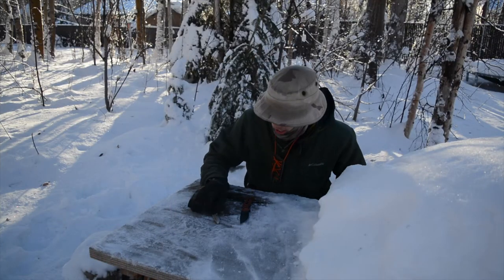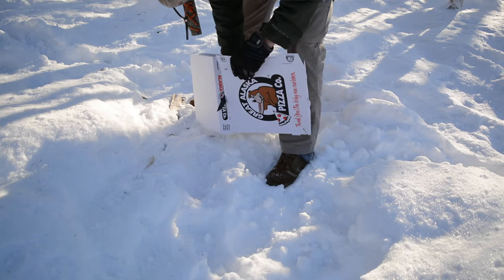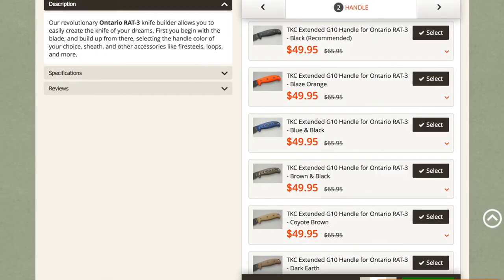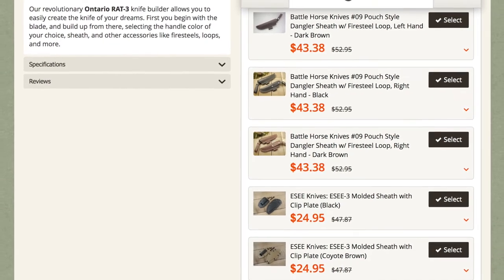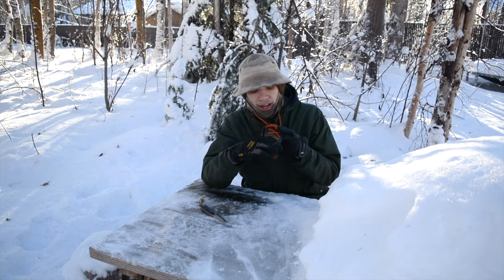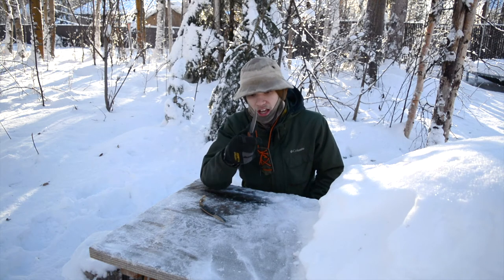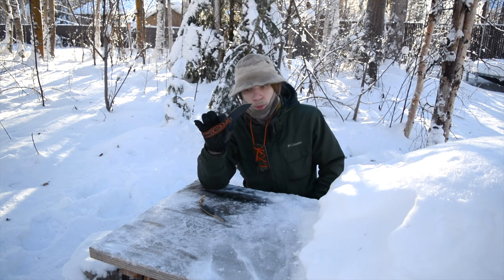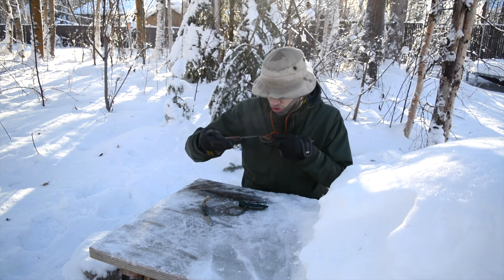THE KNIFE CONNECTION ONTARIO RAT 3 EDC REVIEW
In this video I talk about experience with the Knife Connections custom Ontario RAT 3 and how it performs in an EDC environment. Also, we evaluate its usefulness as a neck knife in this configuration.

GEAR WE RUN:
Ferro Rod